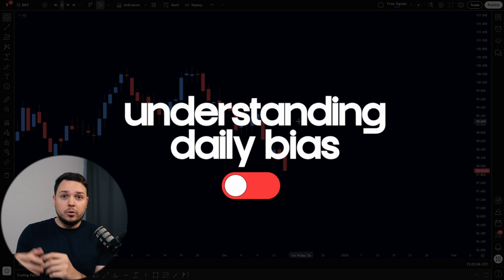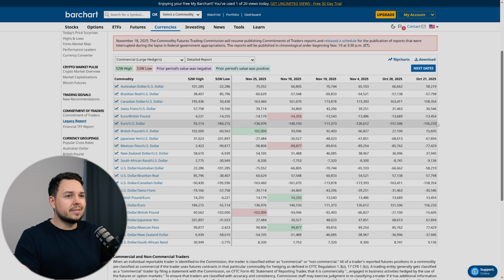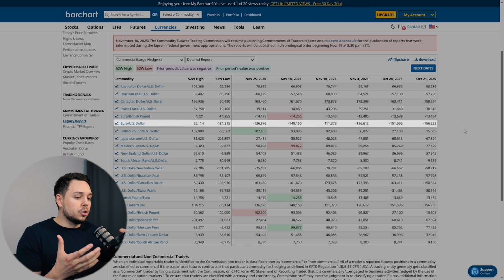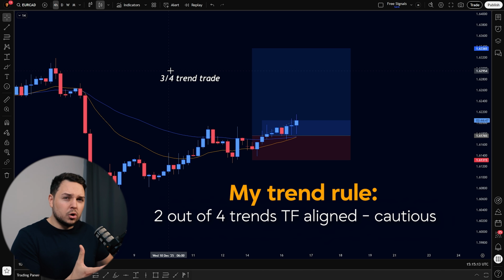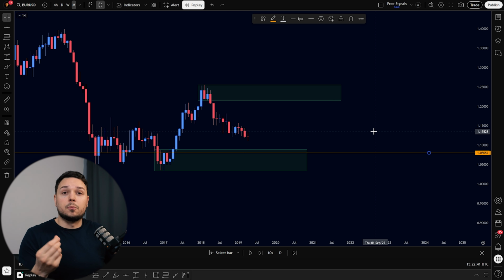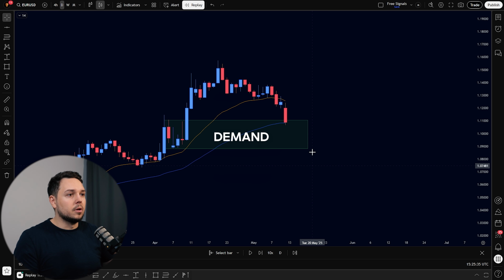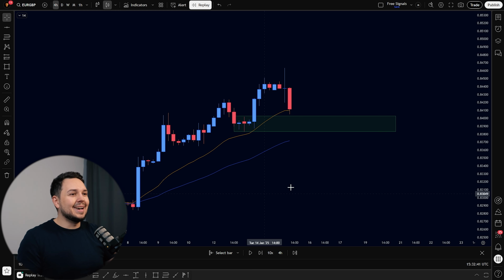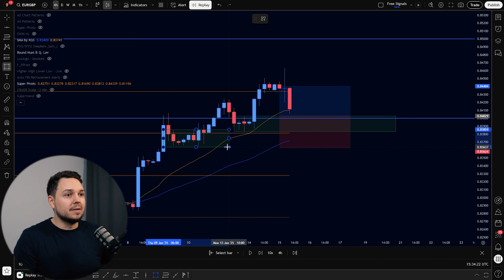The Easiest Trading Strategy I Use Every Day (Step-by-Step)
Most traders lose money because they trade without clear market direction.
In this video, I show the exact trading strategy I use daily to stay on the right side of the forex market and filter out low-probability trades.

This approach helps remove guessing and improves consistency across different market conditions.